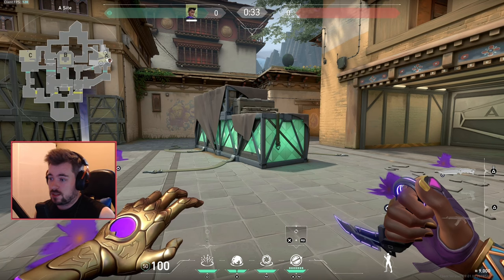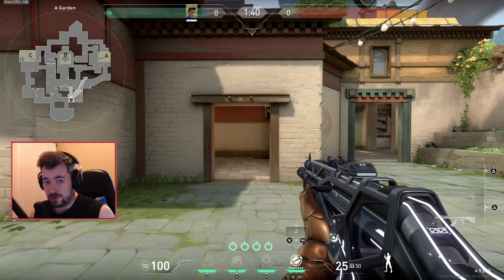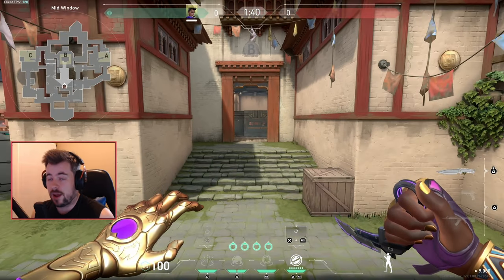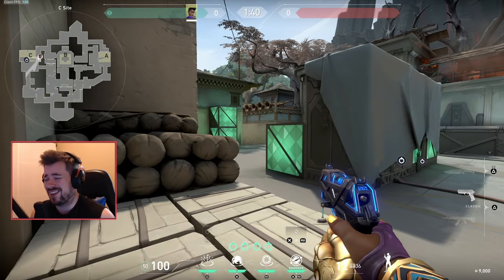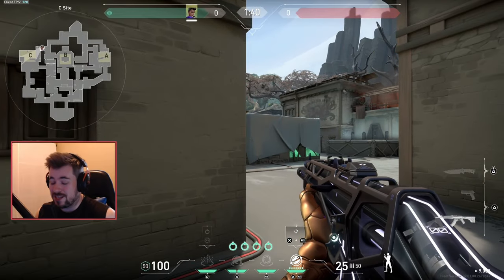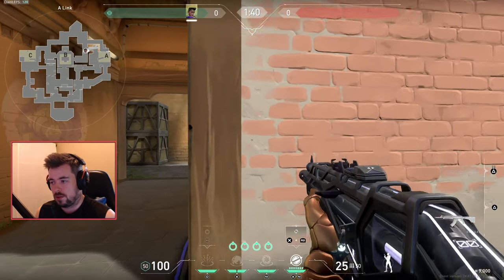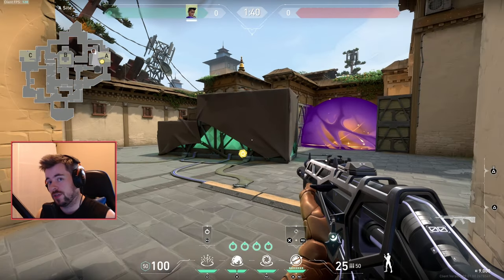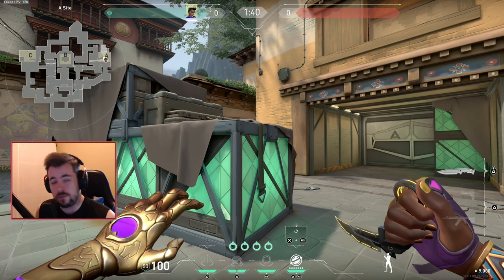Astra on Console: The Must-Know Tips for Valorant Success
Are you ready to elevate your Valorant gameplay on console? In this video, we dive deep into the essential tips and strategies you need to master Astra. Whether you're a seasoned player or just starting out, our comprehensive guide will help you unlock Astra’s full potential and dominate your matches.

Discover:

Astra’s Abilities Breakdown: Learn how to effectively use Astra’s unique skills to control the battlefield.
Pro Tips and Tricks: Gain insights from top players on how to maximize Astra’s impact in every game.
Gameplay Tactics: Understand the best positioning, timing, and coordination to outsmart your opponents.
Console-Specific Strategies: Tailored advice to optimize your performance on console, ensuring smooth and precise gameplay.

Join us as we explore the secrets to becoming a formidable Astra player on console.